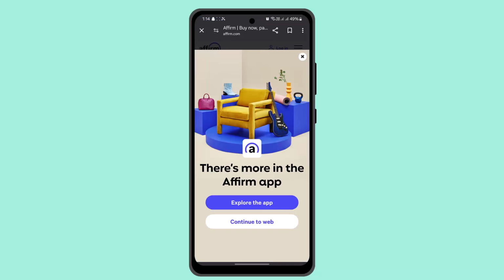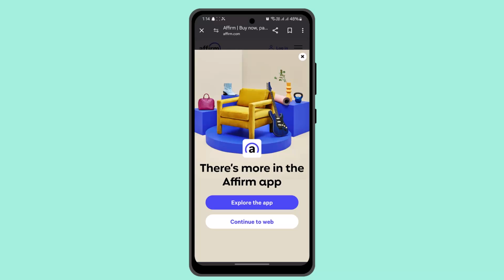How To Transfer Money From Affirm To Bank Account (NEW UPDATE) !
In this video, the speaker provides a step-by-step guide on how to transfer money from your Afri account to a bank account. Afri is an online financial platform that allows users to manage funds, and transferring money to a bank account is a simple process.

Here’s how you can transfer money from Afri to your bank account:

Logging into Your Afri Account:
Begin by opening the Afri website or app on your device and logging into your account using your credentials. Once logged in, you will be directed to the homepage, where you can view your account balance and other options.

Accessing the Money Section:
From the homepage, tap on the Money option. This will allow you to access options for managing your funds, including making transfers and withdrawals.

Selecting Withdraw:
After entering the Money section, click on Withdraw. This will initiate the process of transferring money from your Afri account to a linked bank account.

Entering the Withdrawal Amount:
You will now be prompted to enter the amount of money you wish to withdraw. Carefully input the exact amount you want to transfer to your bank account.

Choosing the Linked Bank Account:
Next, select the bank account you wish to transfer the funds to. If your bank account is already linked, it should appear as an option. If it’s not yet linked, you may need to link it before proceeding.

Confirming the Transfer:
Once you’ve reviewed the details, click Continue to move forward. Double-check the transfer details one more time and then tap Submit or Confirm to finalize the transaction.

Completion:
After confirmation, your funds will be successfully transferred from your Afri account to your bank account. The time it takes for the transfer to complete may vary depending on the bank's processing time.

By following these simple steps, you can easily transfer money from your Afri account to your bank account.

Timestamps:

0:00 Introduction
0:11 Logging into Afri Account
0:20 Navigating to the Money Section
0:22 Selecting Withdraw
0:29 Entering the Withdrawal Amount
0:32 Choosing the Bank Account
0:36 Reviewing Terms and Conditions
0:42 Confirming and Submitting the Transfer
0:49 Conclusion